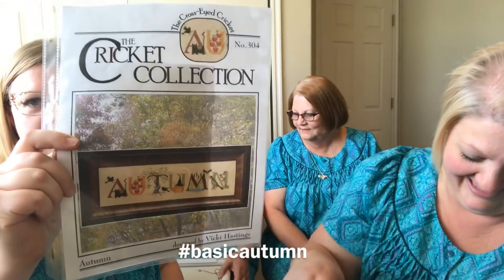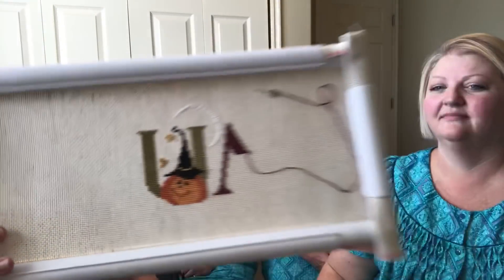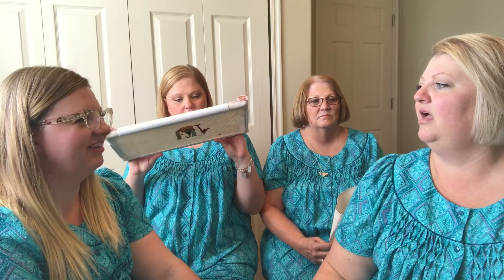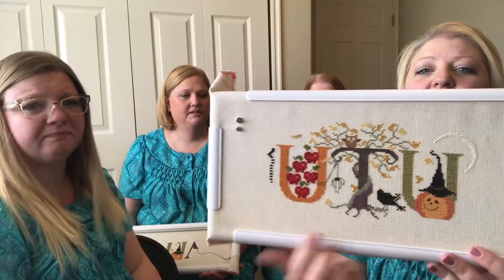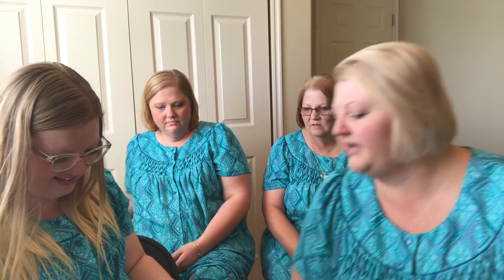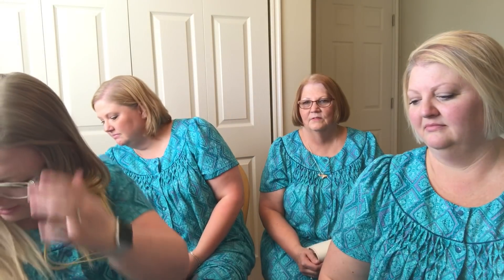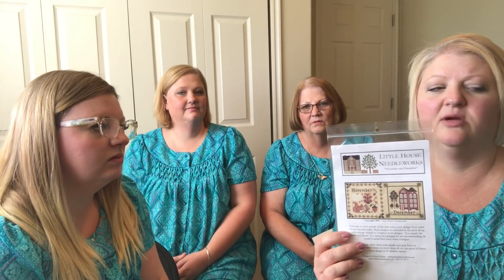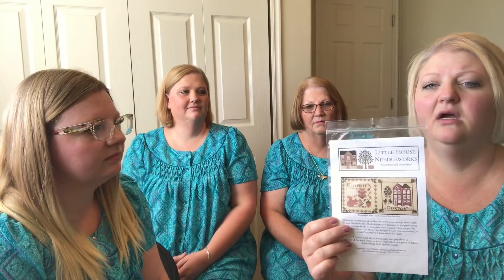Flosstube #31 — Everyone’s Here! Basic Stitches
We love you all so much and are so grateful you stopped by!

Betty Ulan! Congratulations! Email Jorden to claim your new chart!

You can match us in our robes! 😂

Please join us in any of our stitchalongs!